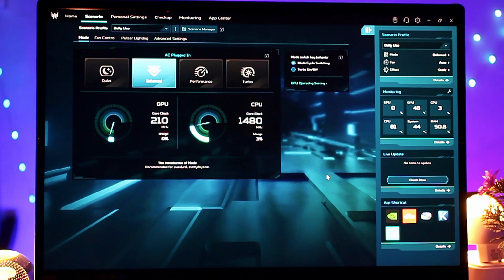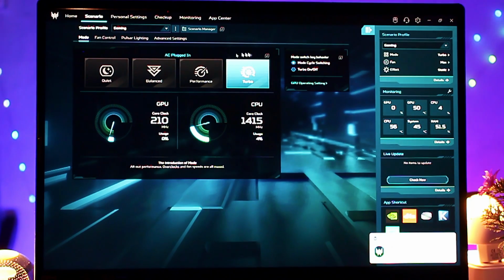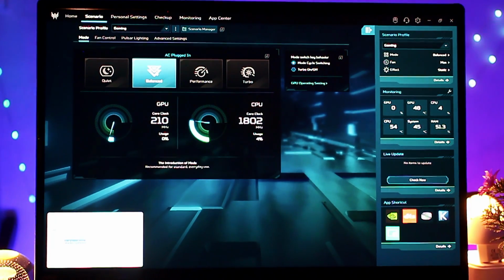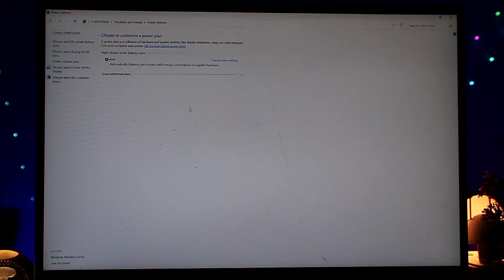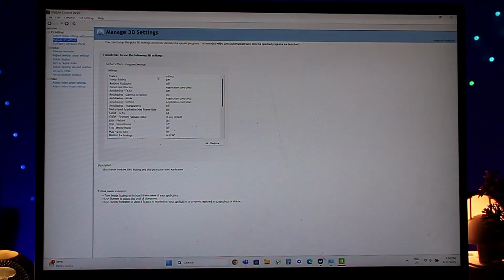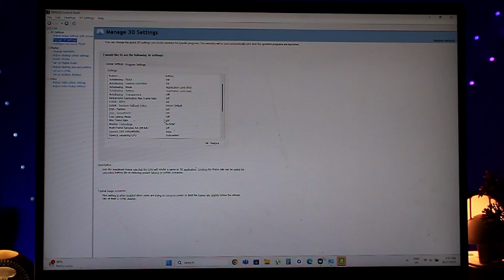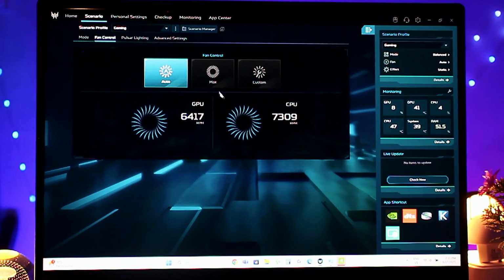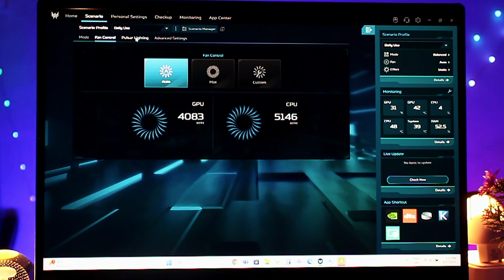Unlock Hidden Features to Make Your Predator Laptop a Gaming Beast - Here's How - 2025